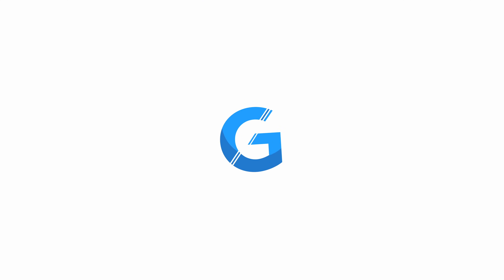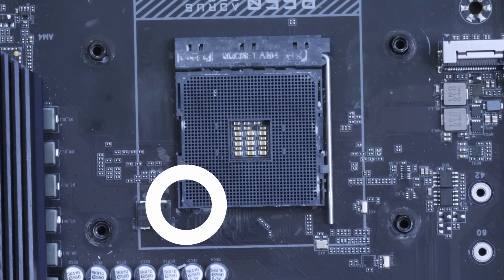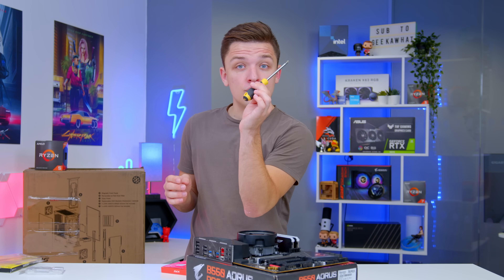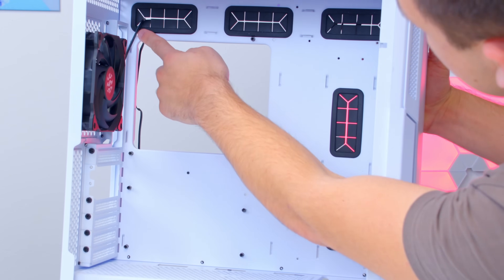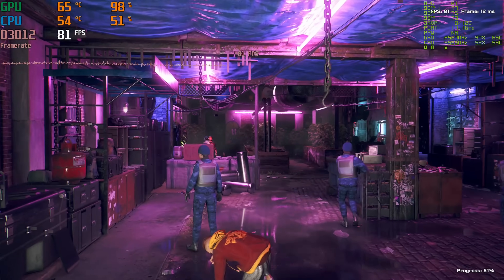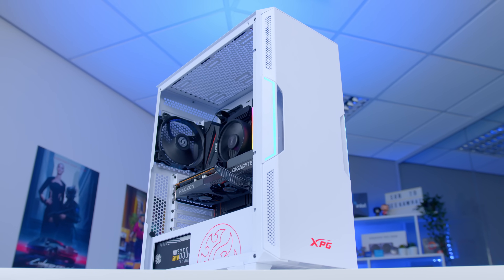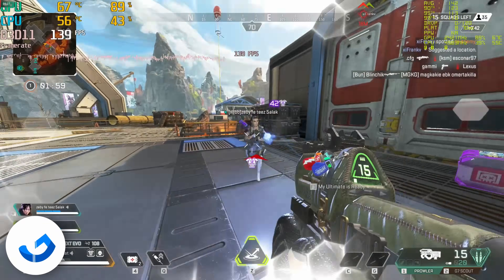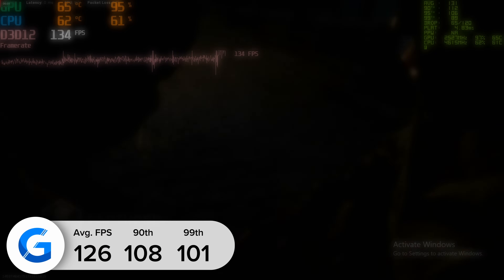$1200 Gaming PC Build 2021! [Full Build Guide - ft RX 6600XT Gaming Benchmarks!]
It's time to build the Ultimate 1080p Gaming PC Build for 2021 and 2020, featuring the AMD RX 6600XT! In this full build guide, I'll be walking through all of the components chosen for this system, the build process and the performance of this system.

Check out the Corsair M65 RGB Ultra Wireless on Amazon [PAID LINK]

CPU: AMD Ryzen 5600X
Motherboard: Gigabyte B550 Aorus Pro
RAM: Corsair Vengeance RGB RS 16GB
SSD: XPG S20G 1TB
GPU: Gigabyte RX 6600XT
Case: XPG Starker
PSU: Cooler Master MWE 650 V2